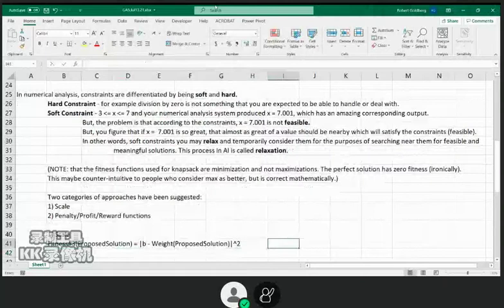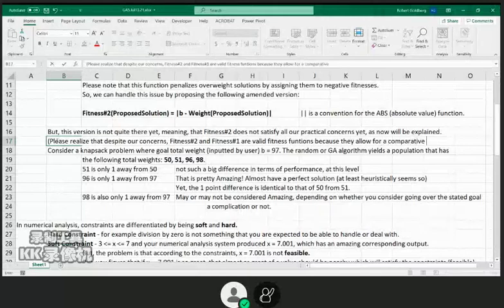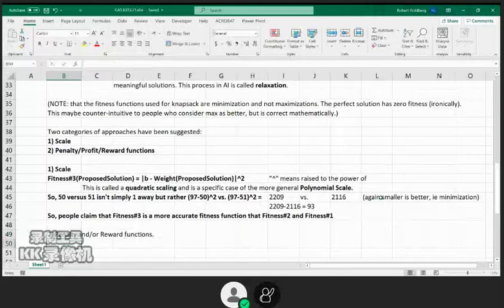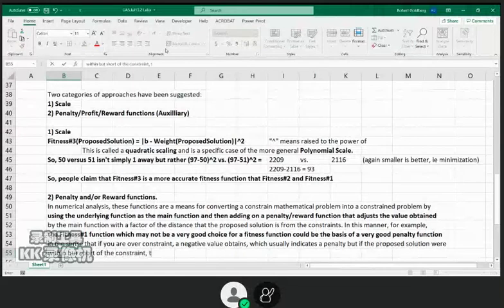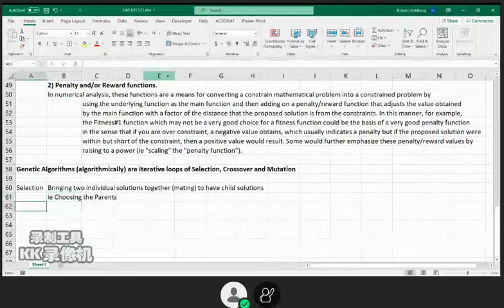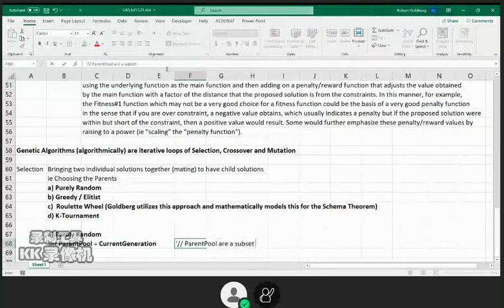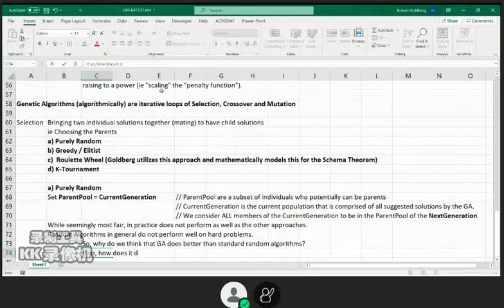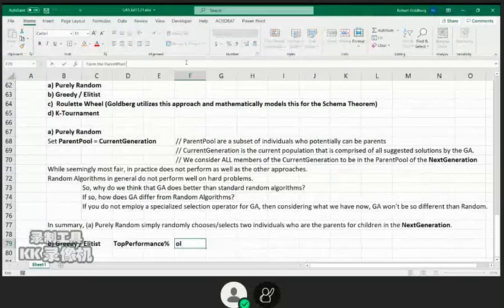GA5 2021 07 13 11 06 09, 2